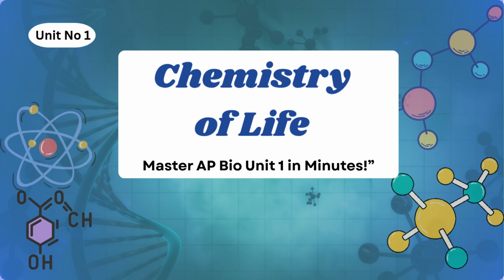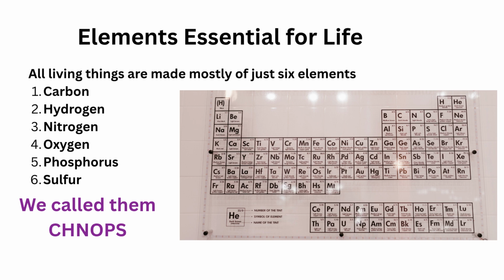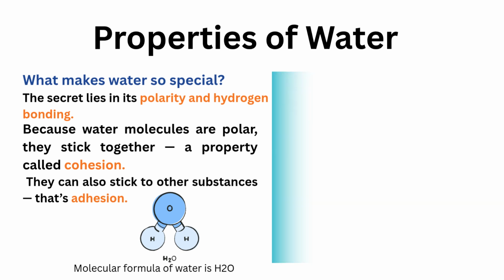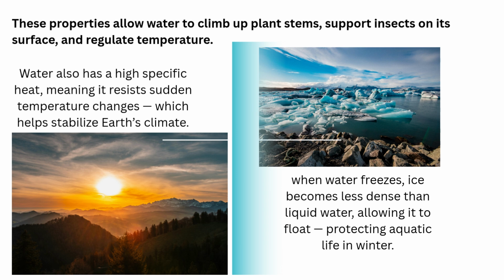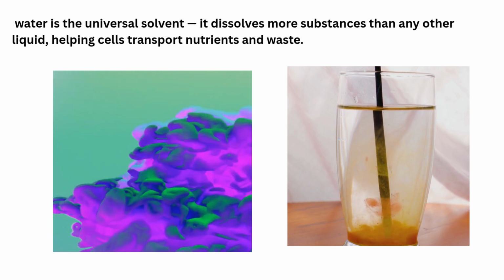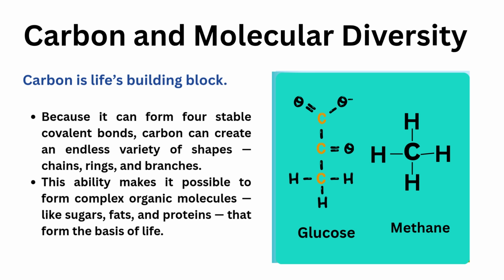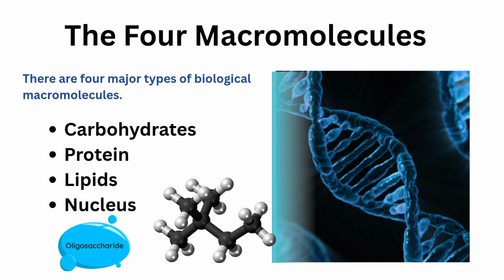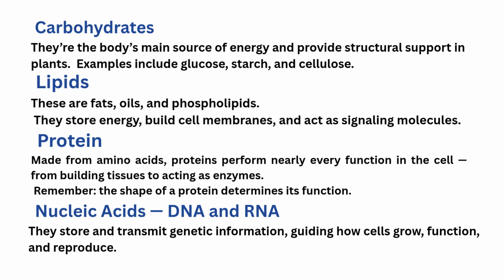AP Biology Unit 1: Chemistry of Life | Water, Macromolecules & Carbon Explained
Unlock the foundation of biology with this complete AP Biology Unit 1 – Chemistry of Life lesson!
In this video, we explain the properties of water, CHNOPS, carbon chemistry, and the four macromolecules—carbohydrates, lipids, proteins, and nucleic acids.
Perfect for AP Biology students, teachers, and anyone preparing for AP Bio exams or unit tests.

📌 What you will learn:
– Elements essential for life (CHNOPS)
– Water polarity, hydrogen bonding & unique properties
– Carbon structure and molecular diversity
– Carbohydrates, lipids, proteins & nucleic acids (with examples)
– How structure determines function
– Key concepts for AP Biology Unit 1

🎓 Designed for:
AP Biology students
Exam review
Teachers making lesson plans
Biology beginners who want clear explanations